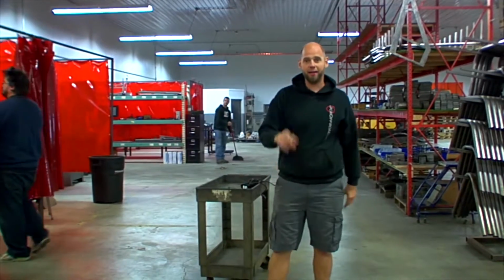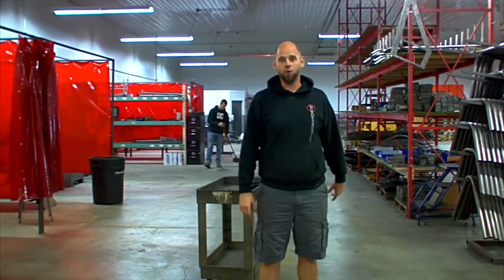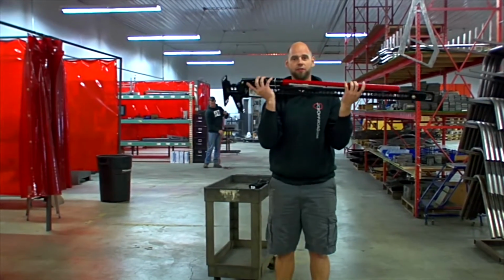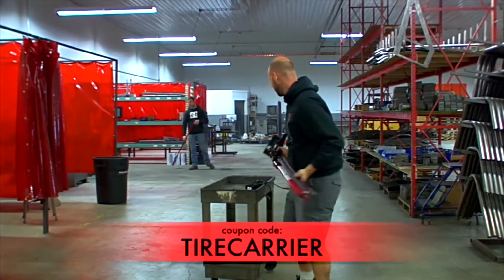JcrOffroad Back in Black Sale - Black Friday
Brian wanted to tell you about all the great deals from our Back in Black Sale. Shifty wanted to steal everything, as usual.